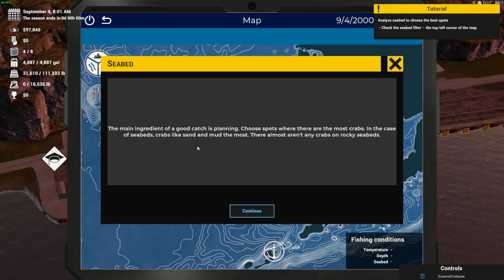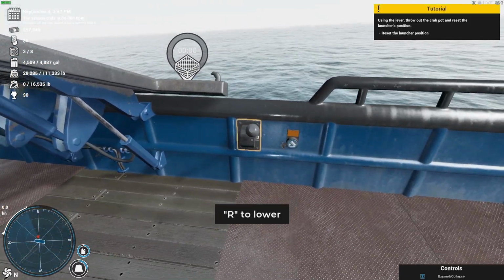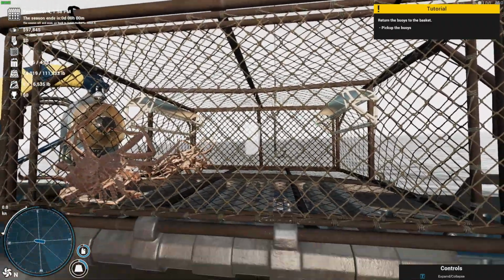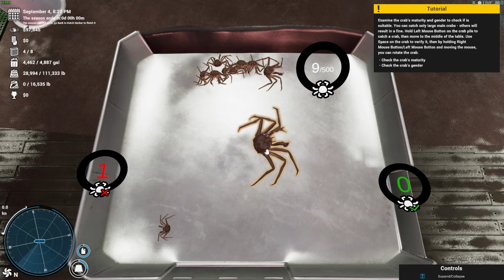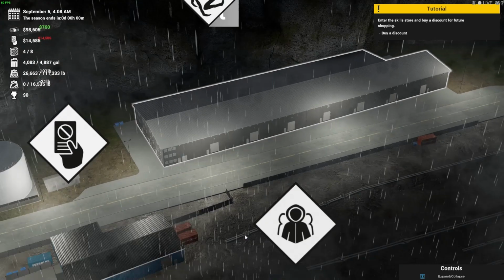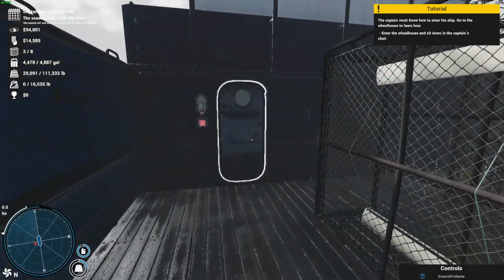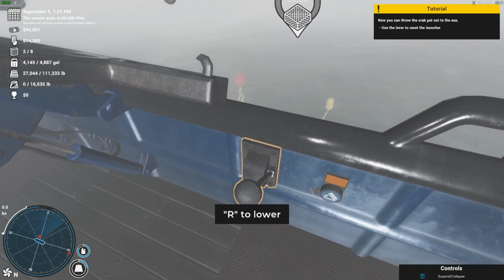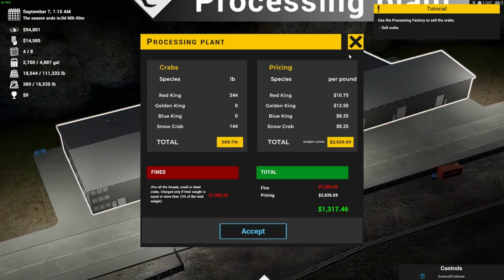Fishing DEADLIEST CATCH tutorial The Start